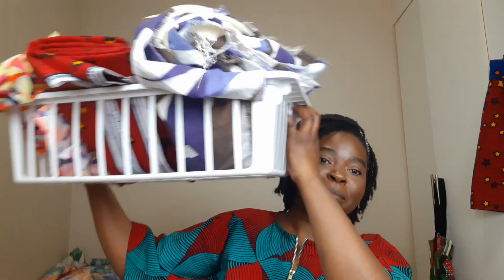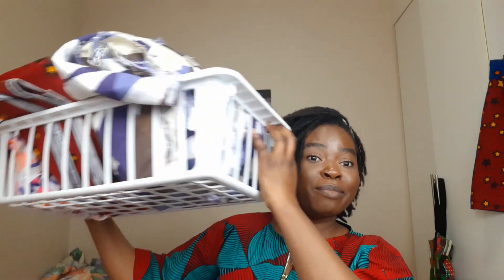My Summer Sewing Plans + Project Ideas | Sewphilia Studio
Hey friends! Today I'm sharing all of the sewing projects I am planning on making this summer! I'm so excited for another season of sewing!

❤ Download "The Azania" pattern here:
( This pattern is for personal use only...selling or distributing is not allowed )
❤ TIMELINE:
Etsy Shop
SHOP my favourite sewing supplies:
Leave me feedback on this video in the comments down below!
Love, Pelumi.